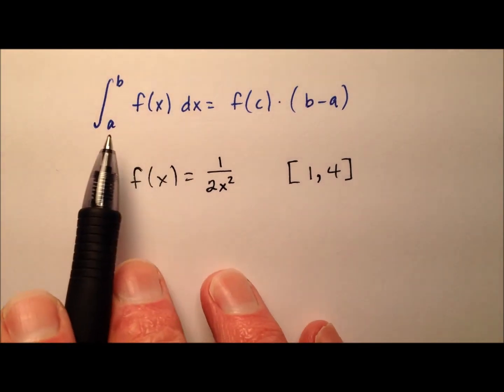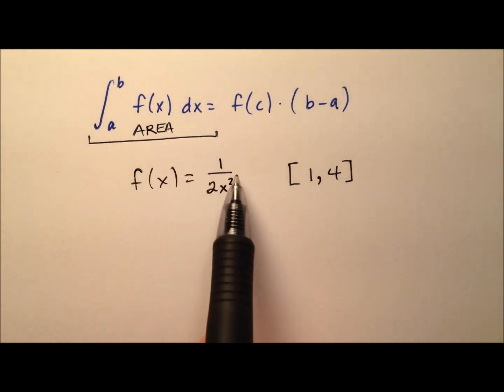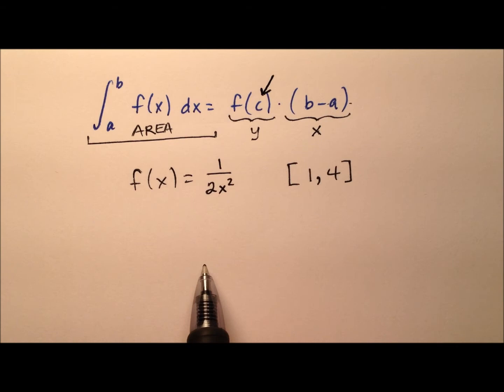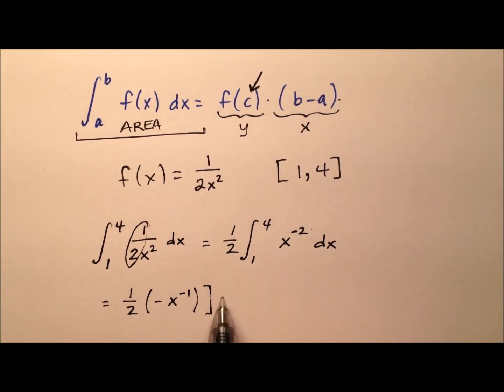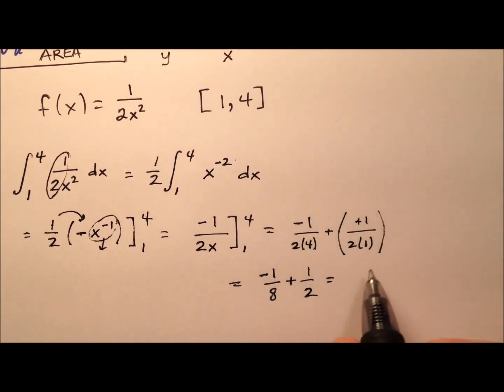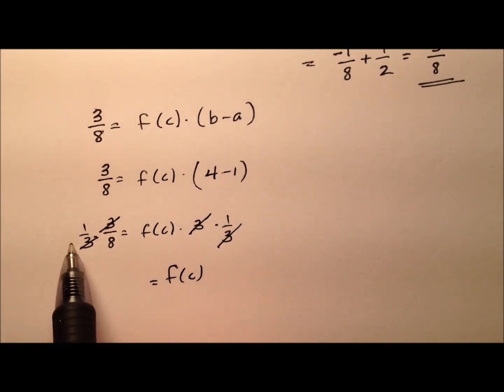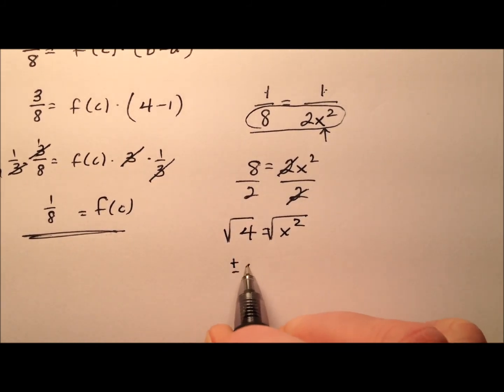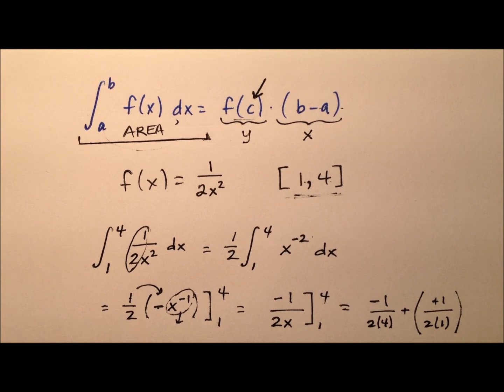Applying the Mean Value Theorem for Integrals (Example)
This video works through an example of applying the Mean Value Theorem for Integrals and determines the c-value guaranteed by the theorem as well as f(c). The area of the region between the graph of the function and the x-axis can be related to a rectangle whose height is the average value of the function and whose width is the width of the closed interval for the function.